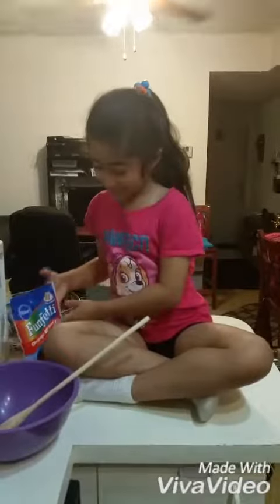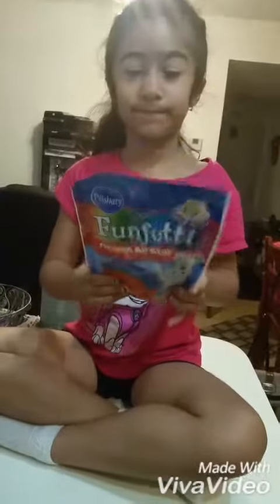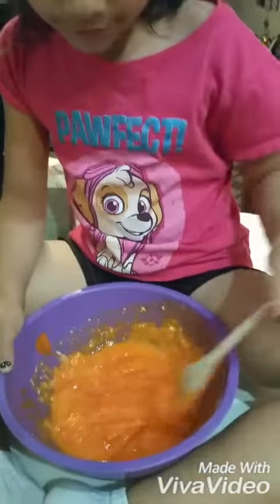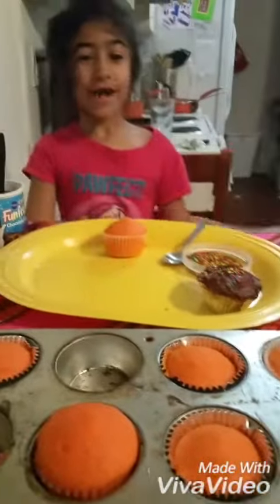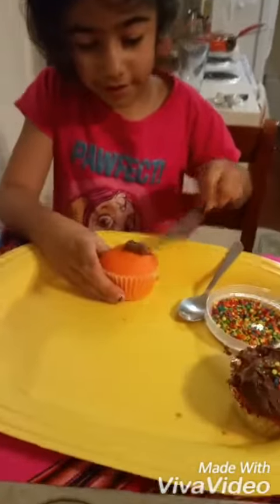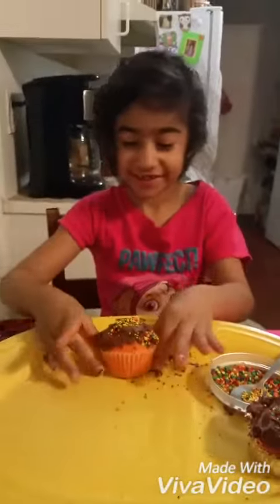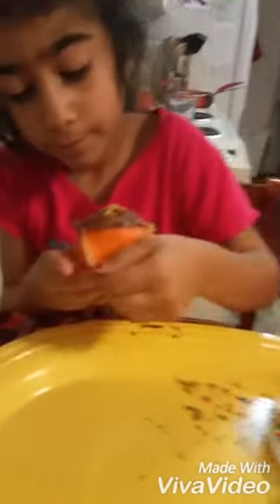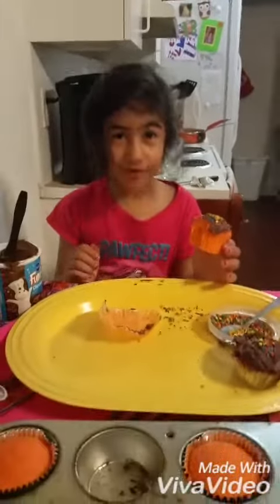Tarde de cup cakes por mi Princesita